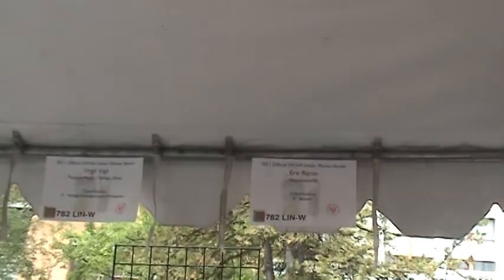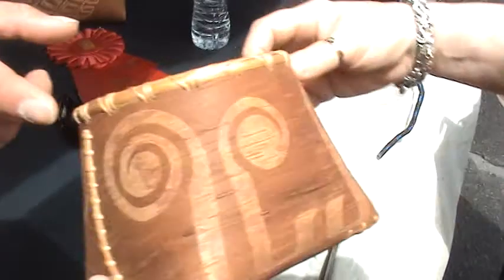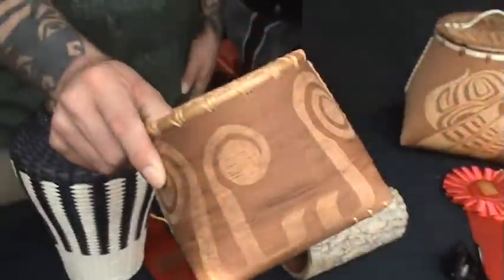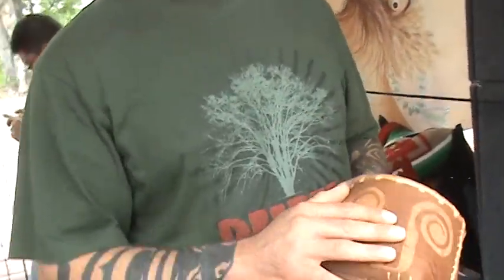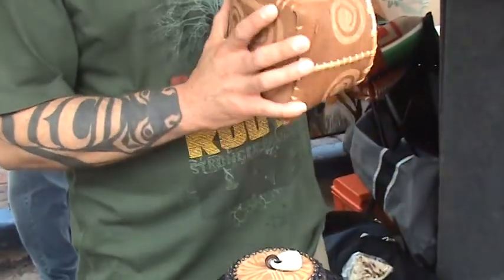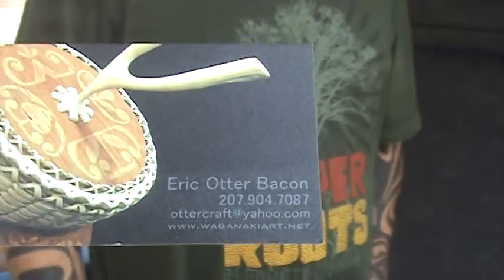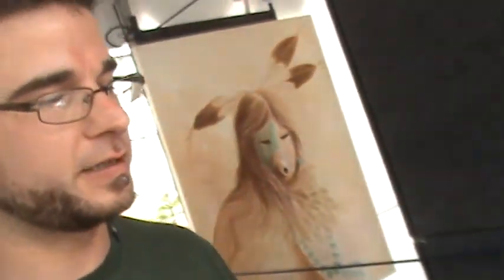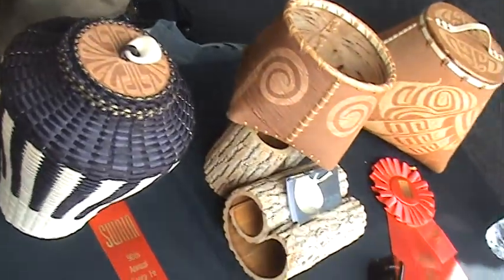REAL FACES: ERIC OTTER BACON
MASTER BIRCH BARK BASKET MAKER...gives a sweet history of these baskets...you can see his portfolio of emmaculate baskets on face book!